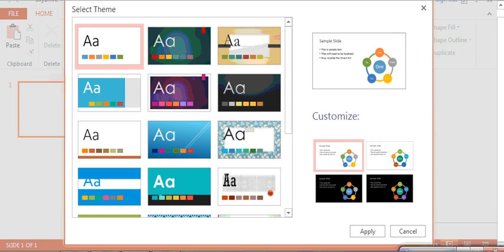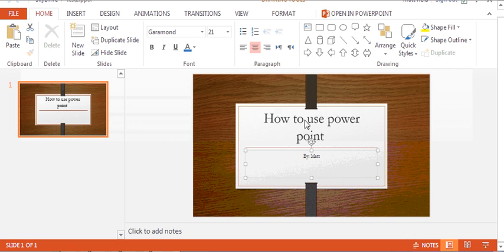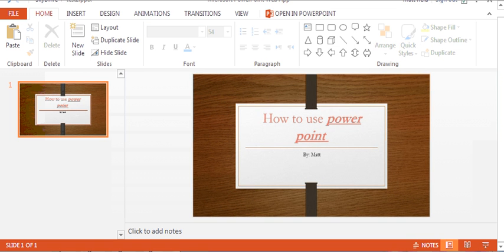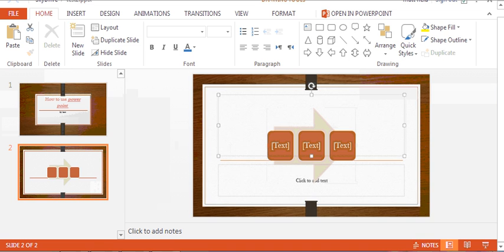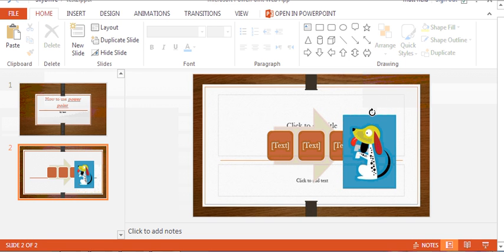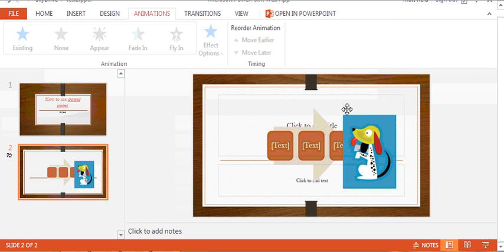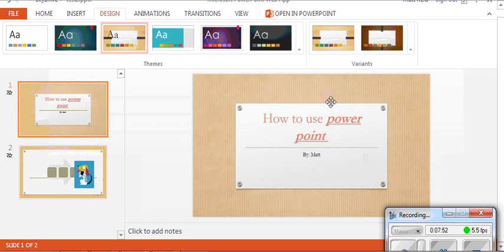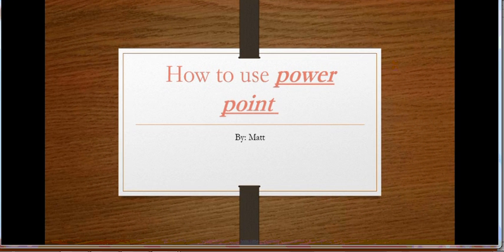How To Use PPT on Skydrive